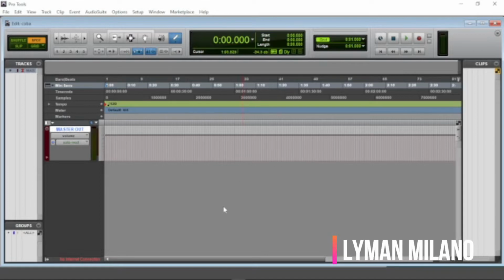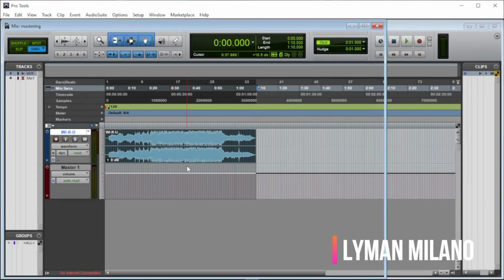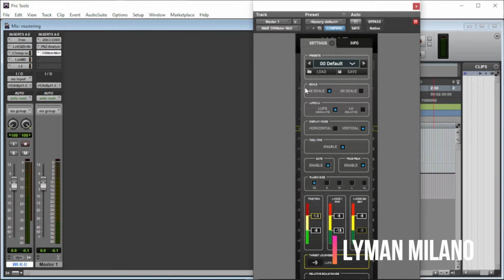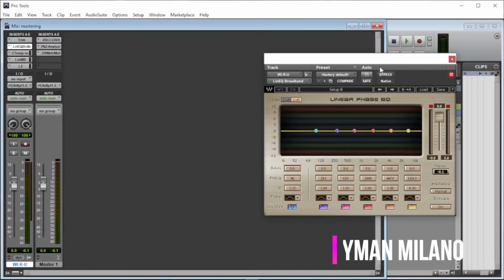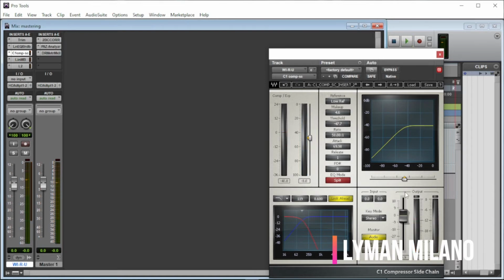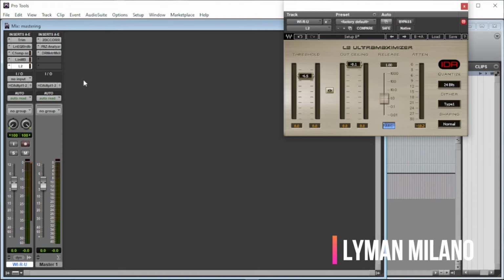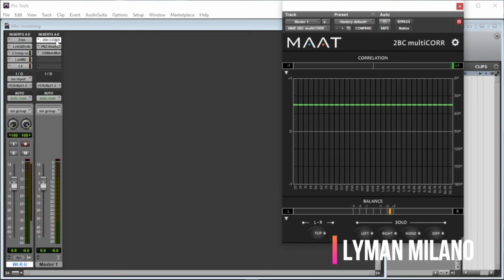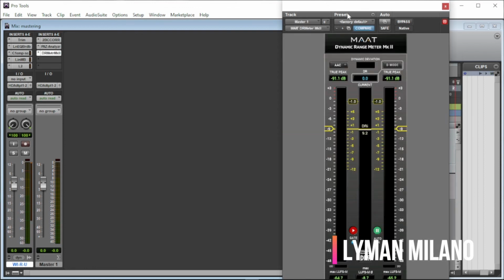MIXING EDITING MUSIC PART 4 | MASTERING FINAL | From Zero To Final | PRO TOOLS BY LYMAN MILANO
This Song and Music was made for the Free Wifi Campaign for the entire city of Bandung and West Java in Indonesia

Mixing Editing music part 4, mastering edition, Audio Mixing & Mastering from zero to final
equalizer, frequency, more energy, multiband, compressor, loudnes, dynamic range

Drums and editing audio source By Lyman Milano
Bass Virtual By Lyman Milano
Vocals By Lyman Milano
All Total Music, mixing mastering By Lyman Milano
Song " We are You!!!" By Lyman Milano Lyric By Mr Bambang
Producer By Lyman Milano and Moch Taufan

Audio Source Sound Raplacer By One Shoot All Drums 'Take At "ONE STAGE STUDIO (RIP)" By LYMAN MILANO

All Video Editing by Lyman Milano

Nuendo - Digi Design 002 Protools - Avid Protools - Waves - Reason 4 - Reason 5 - KORG -  AKAI - Tama Drums - Zildjian Cymbals - ESI Maxio - ESP1010 - Behringer